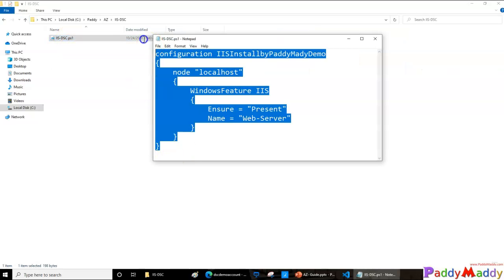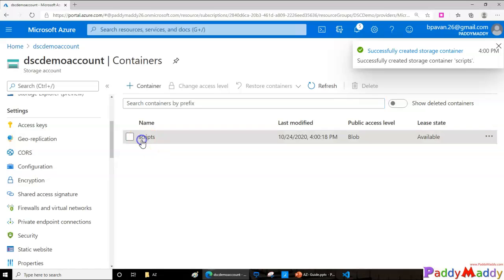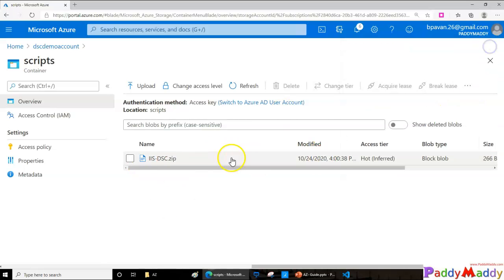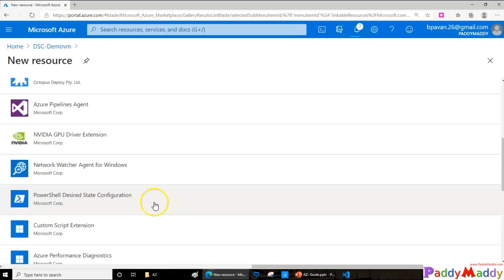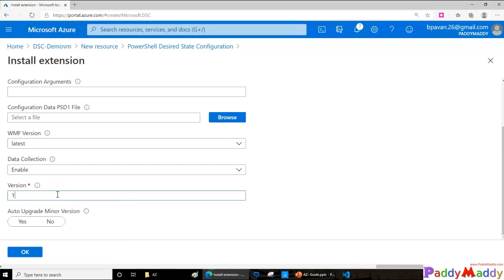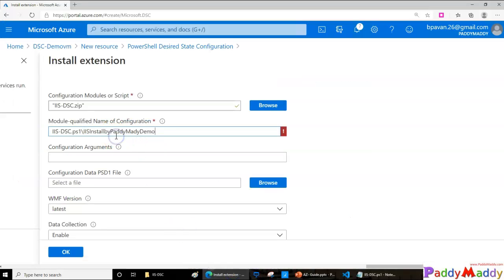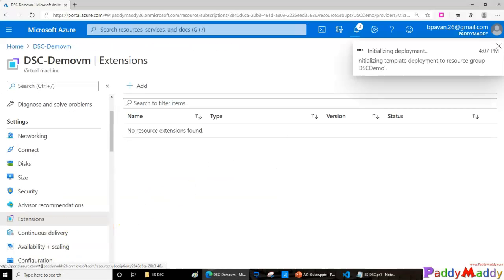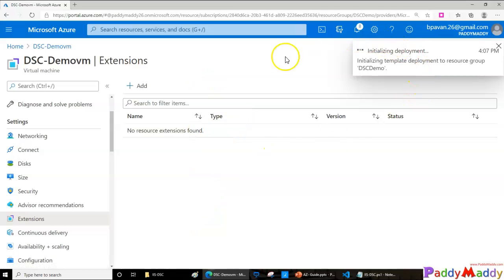DEMO Azure Automation State Configuration Powershell DSC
Azure Automation State Configuration is an Azure configuration management service that allows you to write, manage, and compile PowerShell Desired State Configuration (DSC) configurations for nodes in any cloud or on-premises datacenter. The service also imports DSC Resources, and assigns configurations to target nodes, all in the cloud. You can access Azure Automation State Configuration in the Azure portal by selecting State configuration (DSC) under Configuration Management.

You can use Azure Automation State Configuration to manage a variety of machines:

Azure virtual machines
Azure virtual machines (classic)
Physical/virtual Windows machines on-premises, or in a cloud other than Azure (including AWS EC2 instances)
Physical/virtual Linux machines on-premises, in Azure, or in a cloud other than Azure.

DEMO includes
You create a simple DSC configuration that ensures either the presence or absence of the Web-Server Windows Feature (IIS), depending on how you assign nodes.
Compile a configuration in Azure Automation
Before you can apply a desired state to a node, a DSC configuration defining that state must be compiled into one or more node configurations (MOF document), and placed on the Automation DSC Pull Server